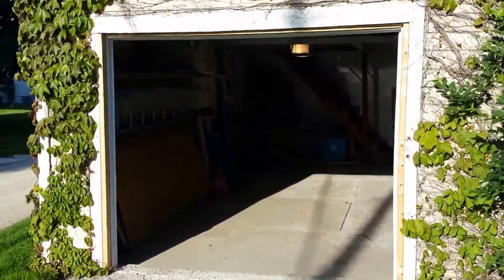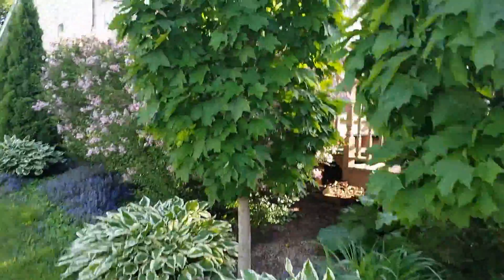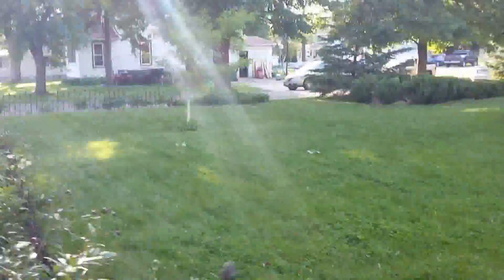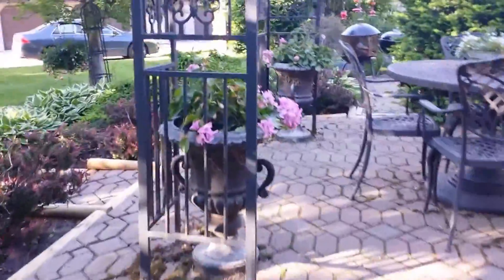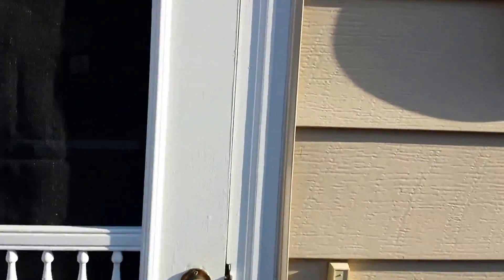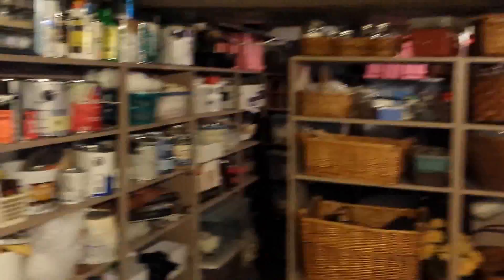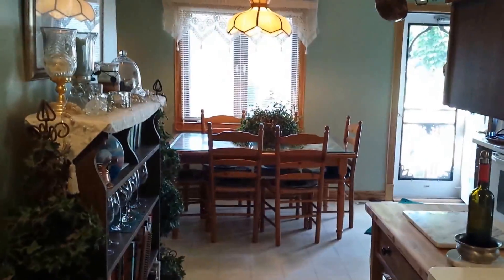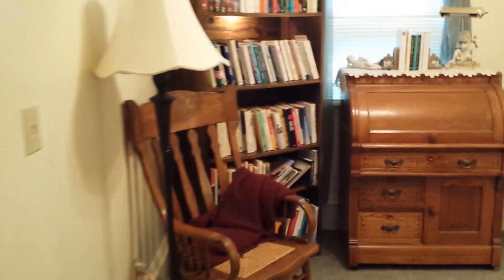310 3rd St, Kenyon